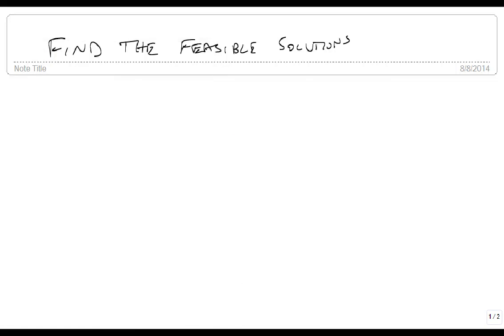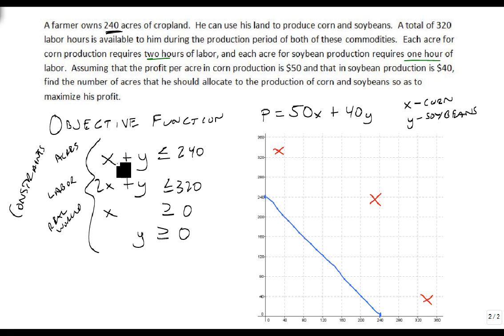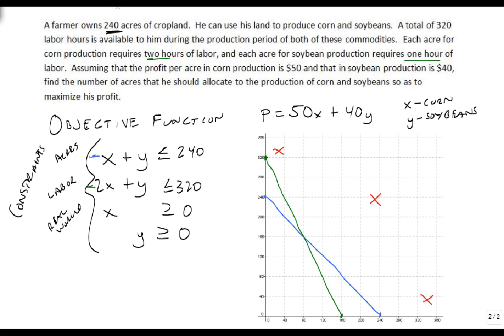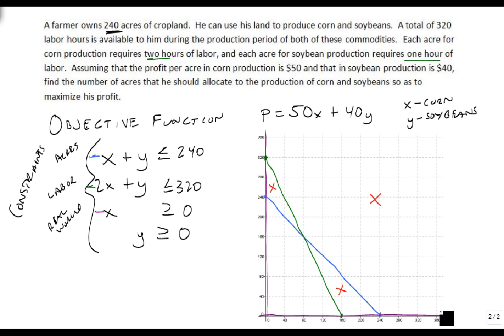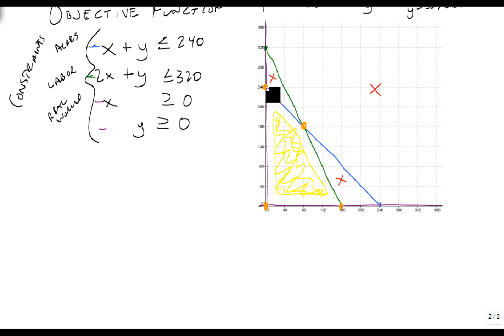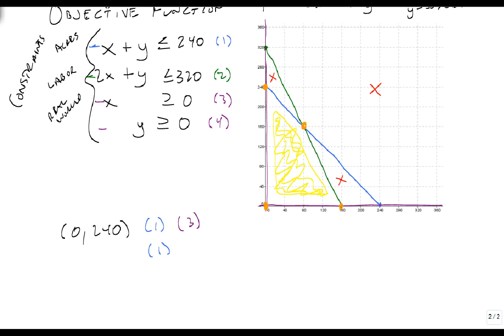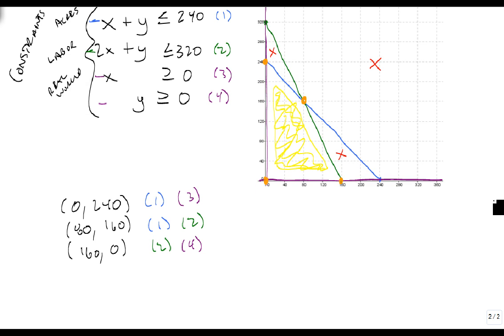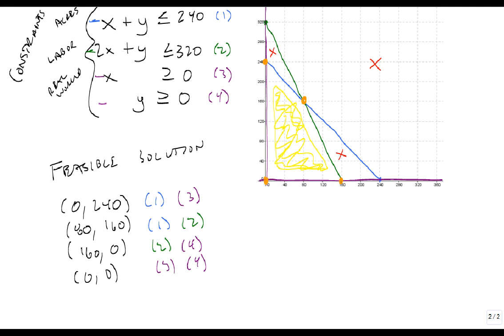Find Feasible Solutions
This video shows how to determine what the feasible solutions of a linear programming problem is.